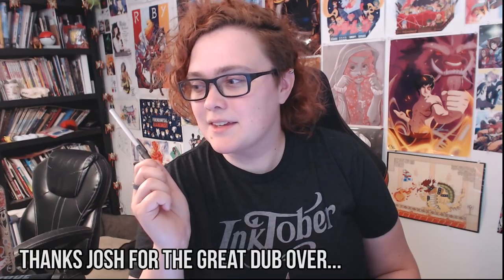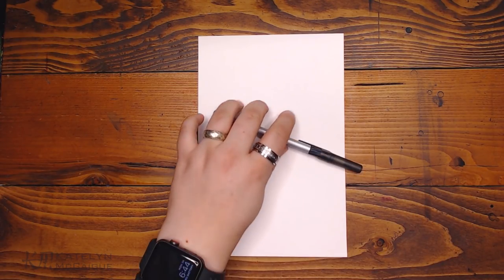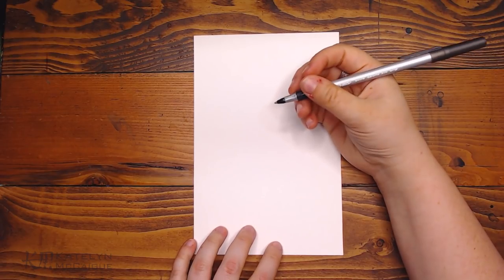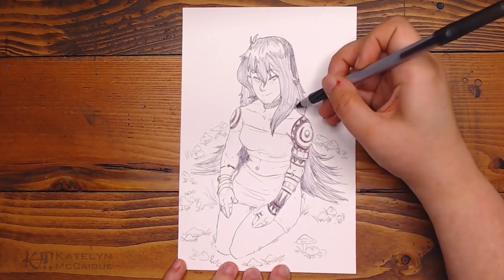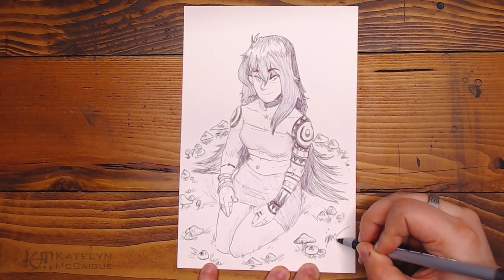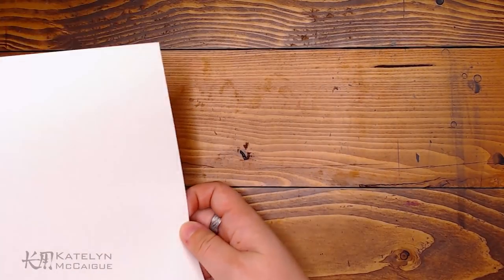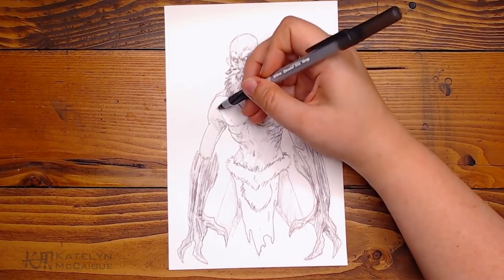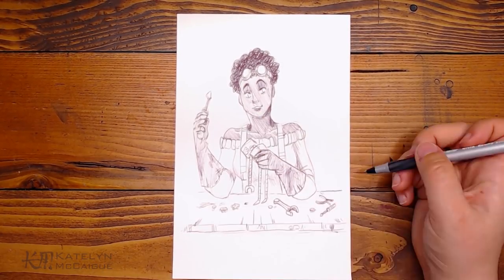Using ONLY a Ballpoint Pen to Draw Inktober 2019! | Day 1-16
This year for Inktober, I decided to do a challenge of tools rather than the challenge of a large piece. This year, I am drawing every prompt with only a ballpoint pen. No preliminary pencil sketch. Just straight into using the pen.

United States